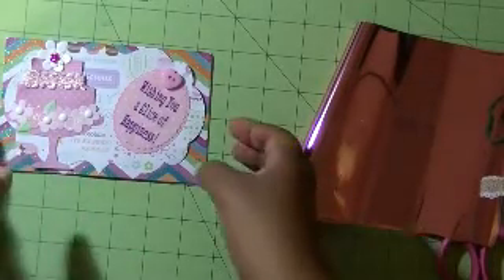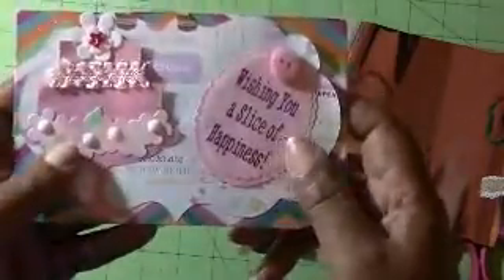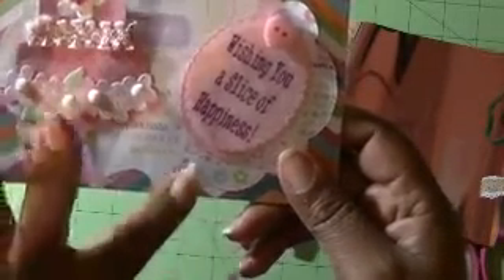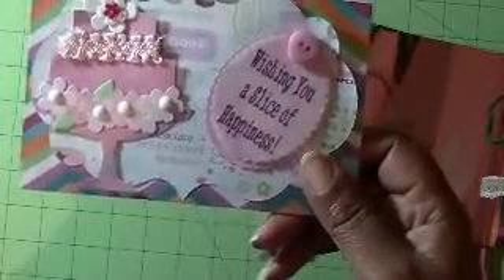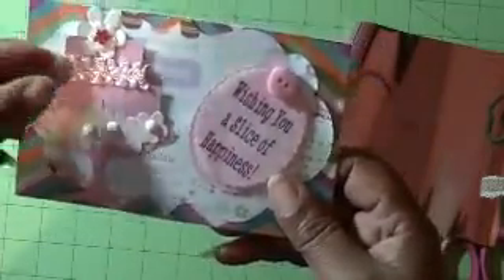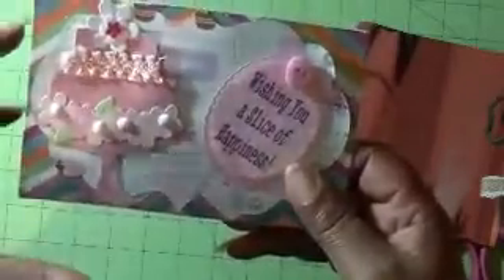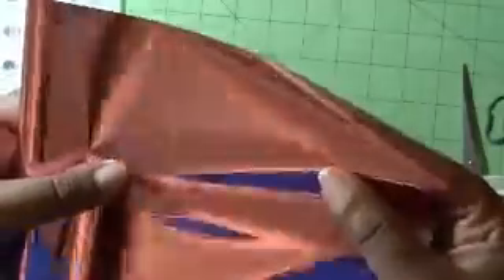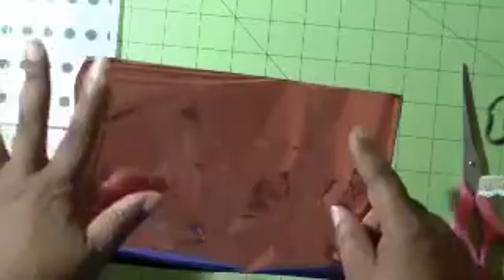Sweet treat postcard for Tmika's swap of Scrapdaworld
Links to foiling